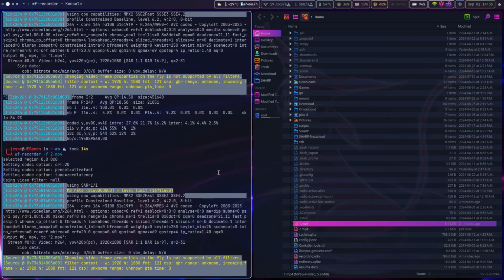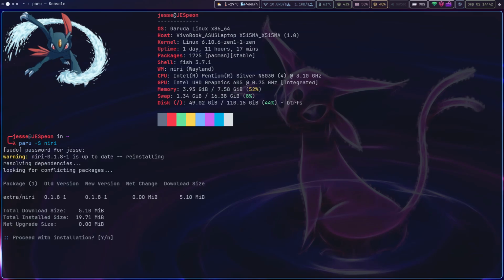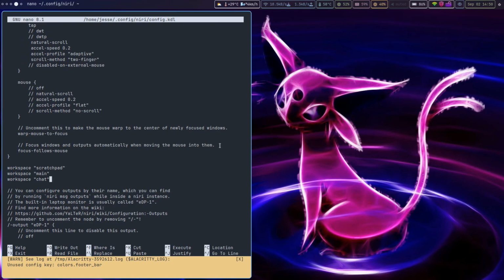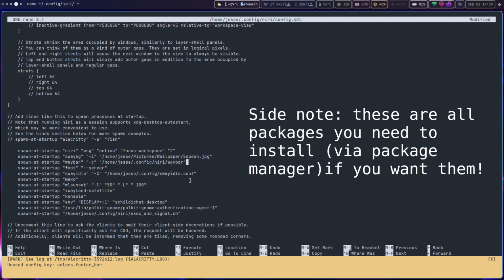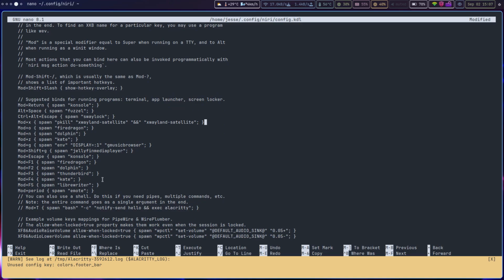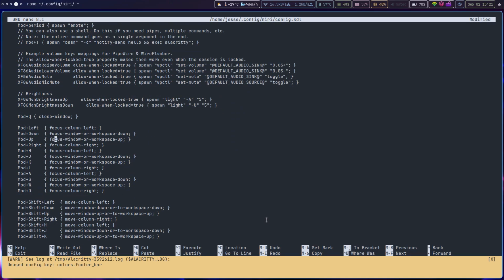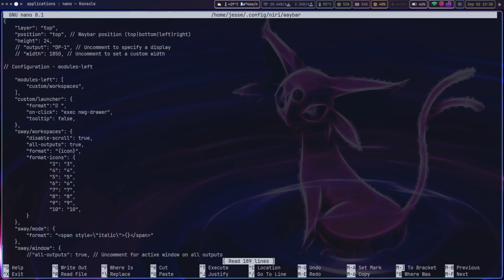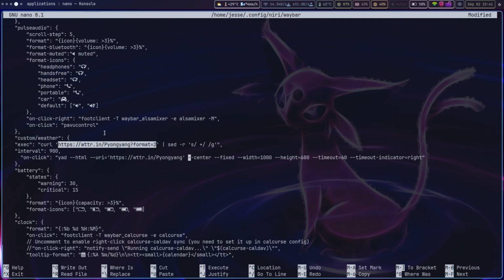Niri: A *Scrolling* Window Manager (a Patient Intro)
Niri is a beautiful and easy to use scrolling window manager that gives you infinite workspace and stays out of your way.

A patient and entirely apolitical intro... And unscripted — I did my best in post to make sure every other word wasn't "um", I promise, and I tried with the audio.

UPDATE: There's already been some changes since this video was written and released, making like half this video obsolete, but that's a good thing:
1. If you build Niri from its git source, and Waybar from YaLTeR's fork of it, you no longer need my resource-intensive script; it includes niri/workspaces and niri/window as modules for Waybar out of the box.  This will probably be added to their respective main branches soon.
2. You don't need to add the "env" stuff to your X11 programs if you add the following to your Niri config:
environment {
    DISPLAY ":1"

I was going to post links, but Youtube won't let me.  In the meantime, if you really want the scripts and dotfiles, hit me up on Matrix @ferret:workersofthe.world

🎶 INTERNET CLUB - NEVERENDING EPIC MIX (ONLINE FOREVERNEVER LOG OFF)

0:00 Introduction to Window Managers
5:00 niri
25:42 xwayland-satellite
35:04 waybar